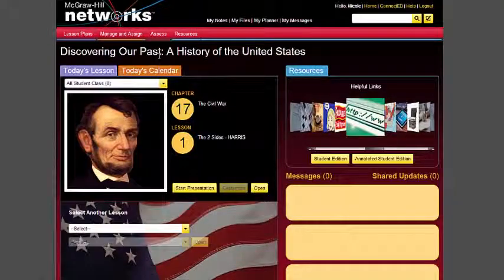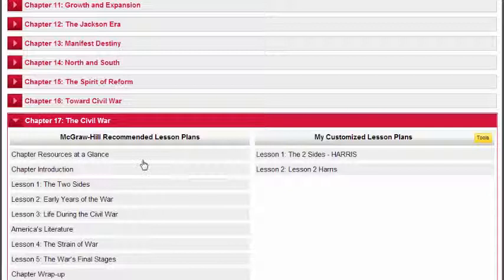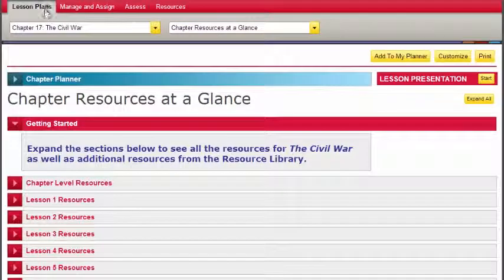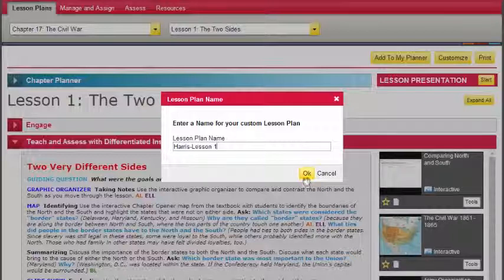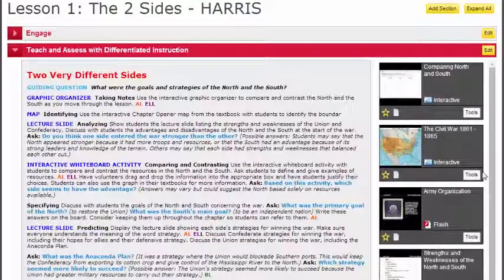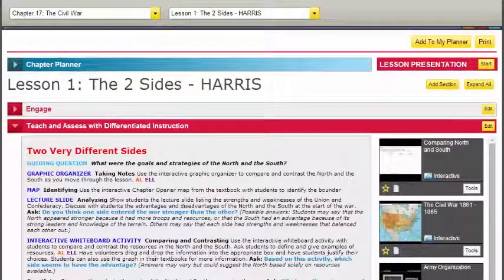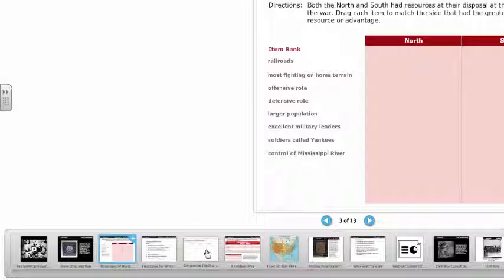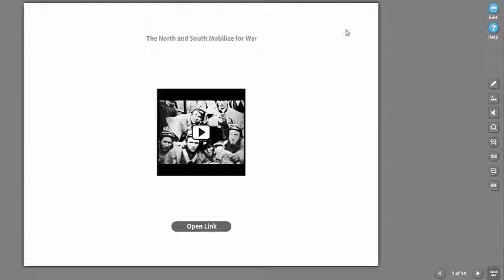How to Customize Lesson Plans and Presentations within Networks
This is a step by step walk through for teachers to create and customize lesson plans and presentations within the Networks program.